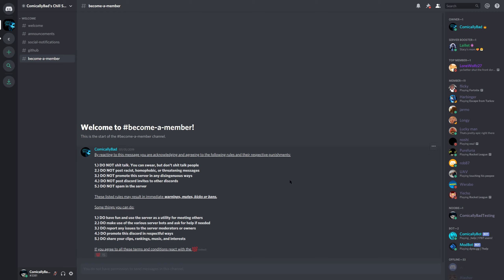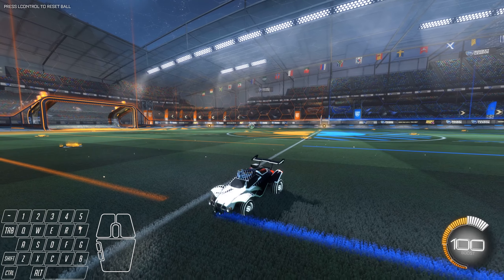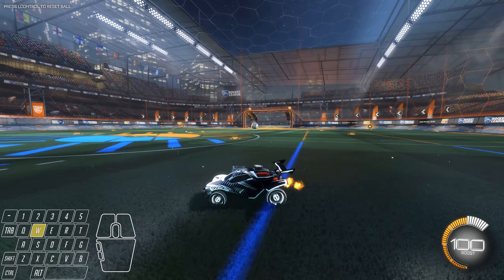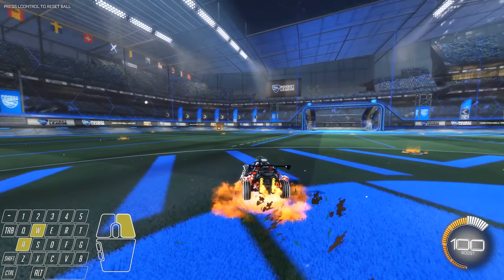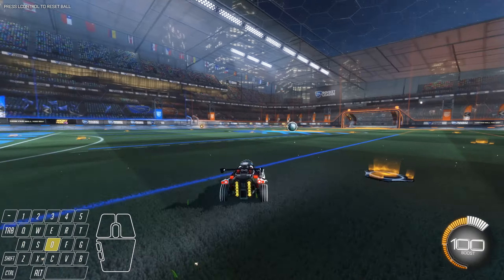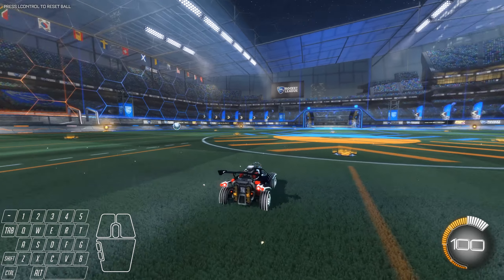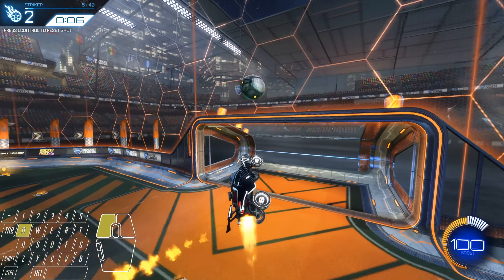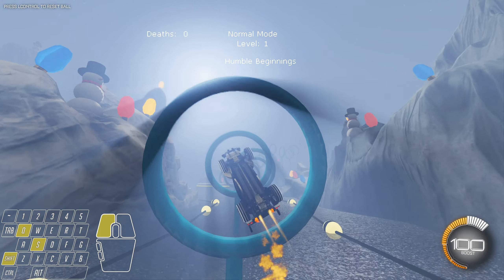Rocket League Freestyle and Aerial Mechanics Tutorial For Keyboard and Mouse Players